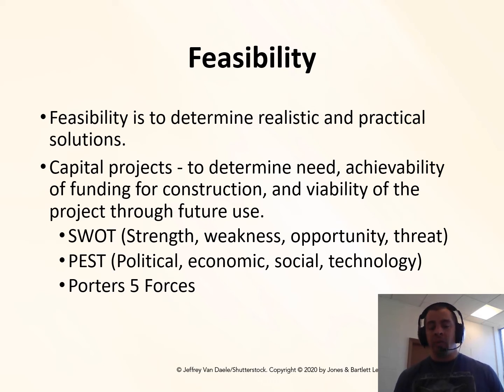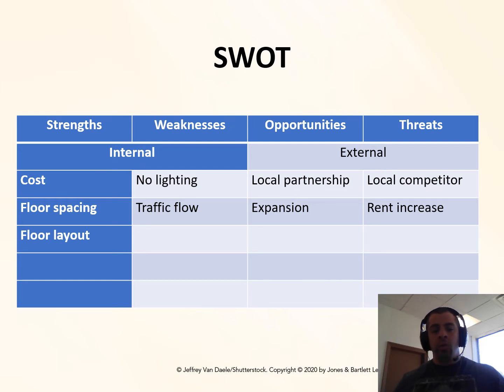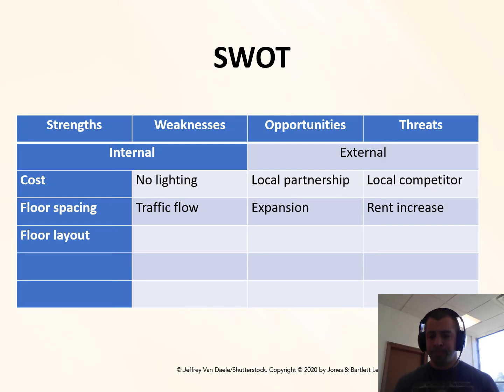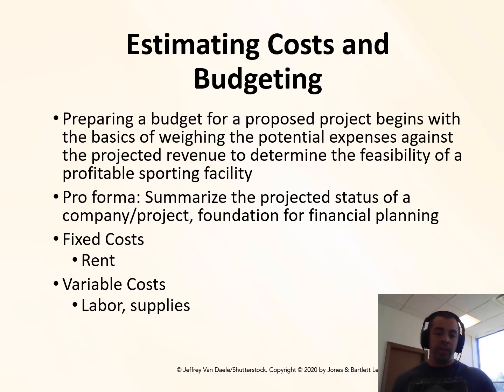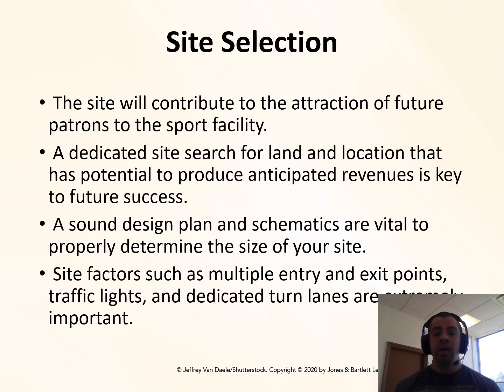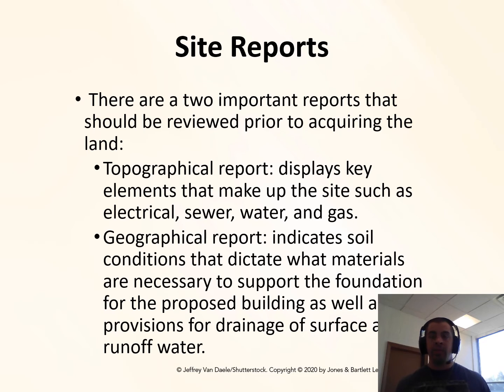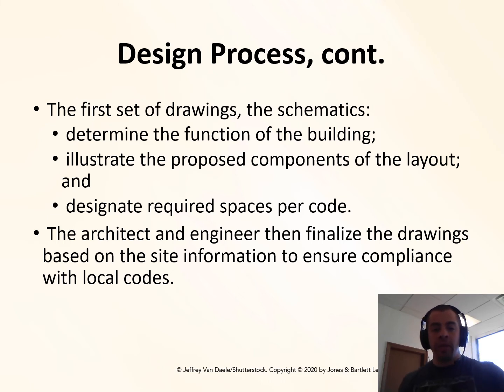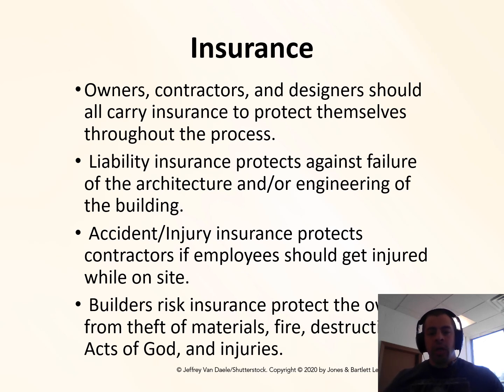Chapter 3 Facility Design & Construction